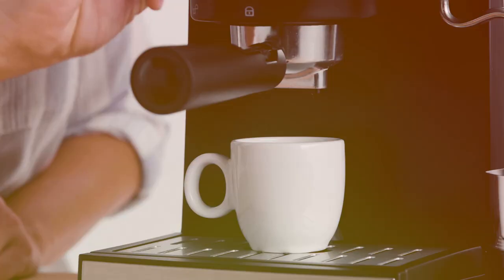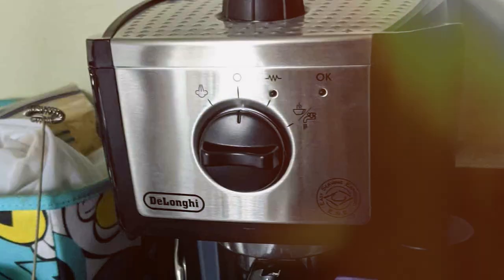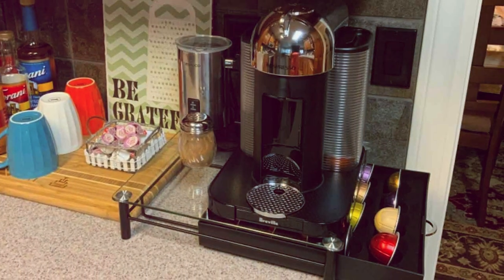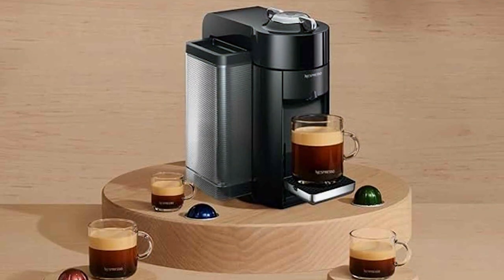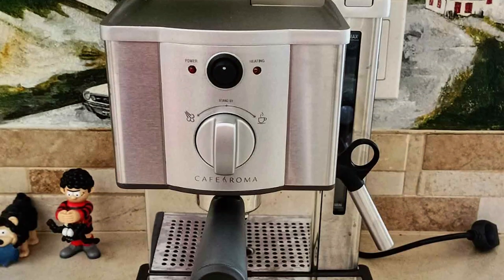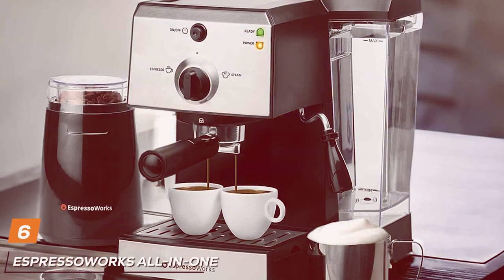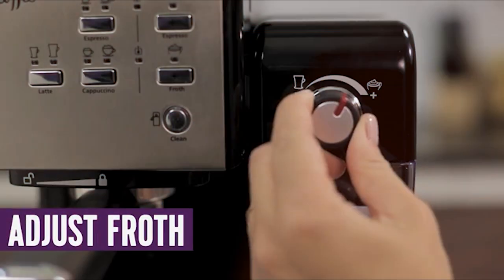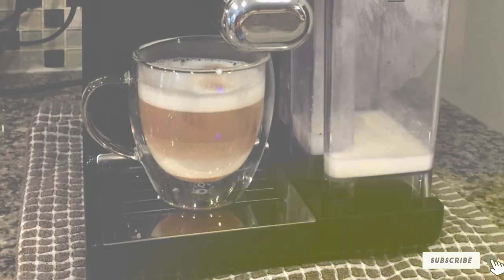Get Your Morning Fix with These 7 Espresso Machines Under $300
Top 7 Best Espresso Machine Under 300s in 2024

Links to the Best Espresso Machine Under 300s we listed in today's Espresso Machine Under 300 review video:

1 . DeLonghi EC155 Espresso Machine - Black

2 . Nespresso Vertuo Coffee Machine - Chrome

3 . Nespresso Vertuo Espresso Maker - Graphite Metal

4 . Breville Cafe Roma Stainless Espresso Maker

5 . De'Longhi Dedica Espresso Machine - Stainless Steel

6 . EspressoWorks All-In-One Espresso Machine - Stainless Steel

7 . Mr. Coffee Espresso Maker - Stainless Steel

What are the Best Espresso Machine Under 300s in 2024?

In today's video we reviewed the Top 7 Best Espresso Machine Under 300s on the market in 2024. We made this list based on our personal opinion and we ranked them in no particular order, after doing our research based on their prices, quality, durability, brand reputation and many more.

After watching this video you will know which are the best budget, top selling and top rated Espresso Machine Under 300 on the market today.

If you choose from this list you can be sure that you buy one of the best Espresso Machine Under 300s available today.